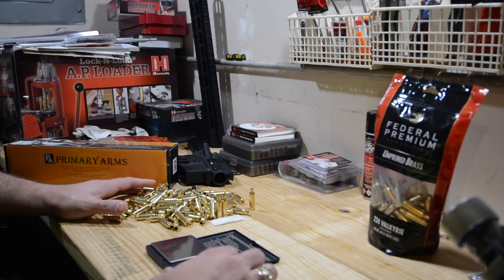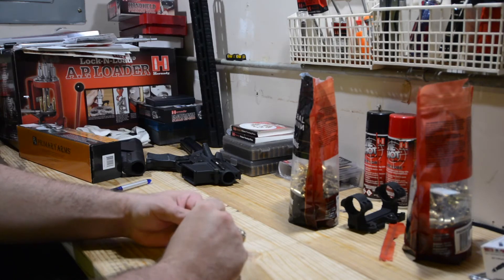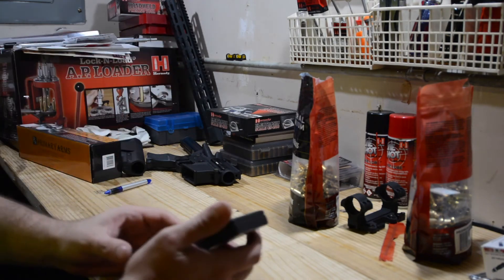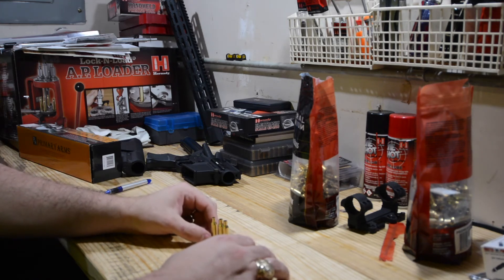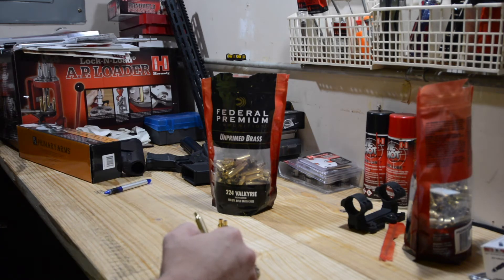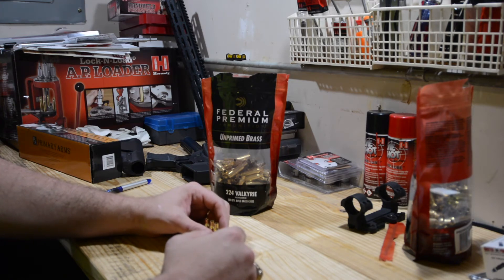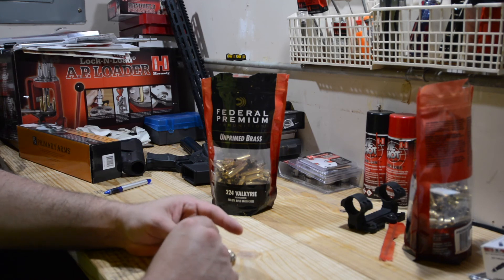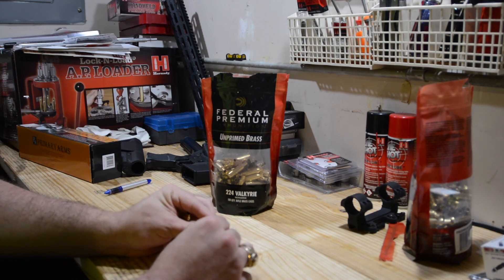224 Valkyrie - Federal Brass Consistency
Here are some quick measurements of how Federal Brass comes out of the package.